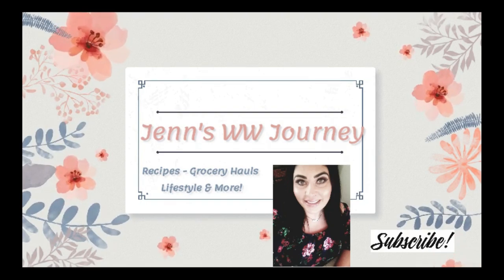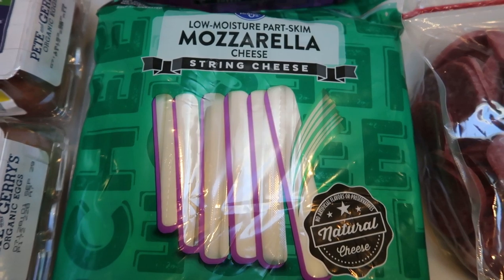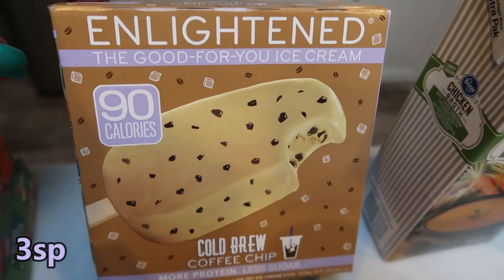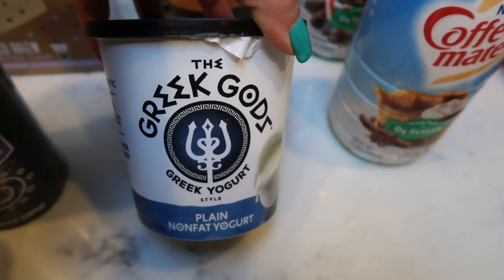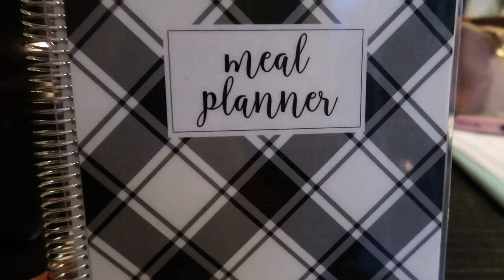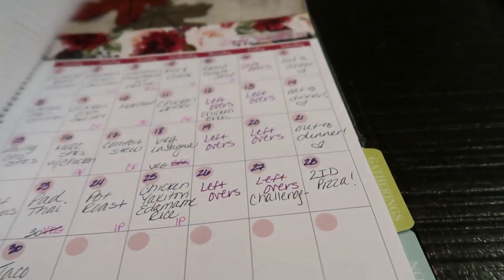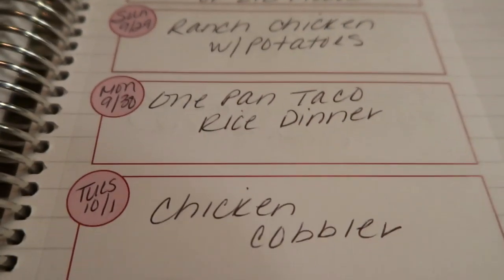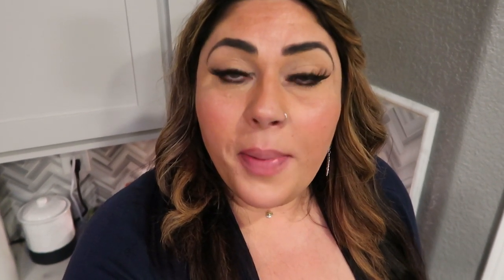WEEKLY WW GROCERY HAUL & MEAL PLAN | WEIGHT WATCHERS!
HAPPY SATURDAY!!!  I hope you enjoy this weeks grocery haul from Fred Meyer/Kroger and my meal plan!  Can't wait for meal prep this week!!!  XO

Code- jennswwjourney

Code- jennswwjourney

Code- jennswwjourney

Code- jennswwjourney

HAPPY MAIL!!!